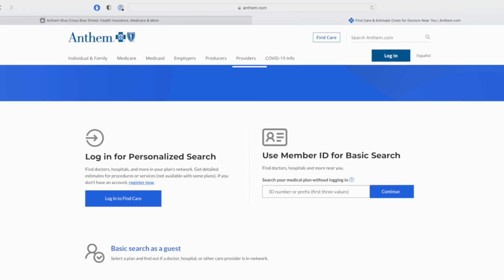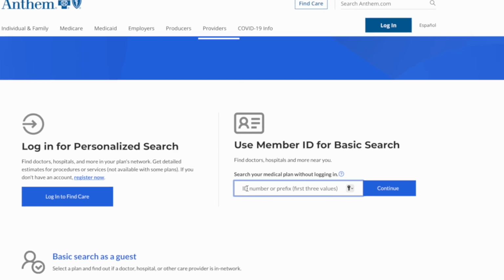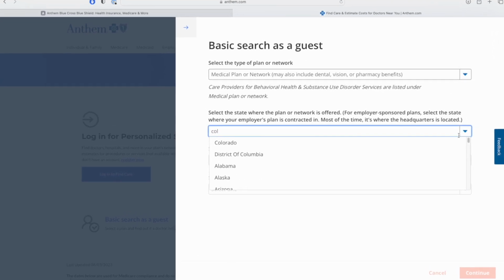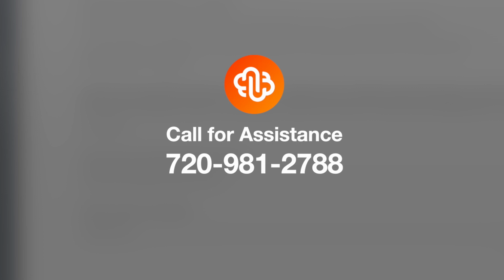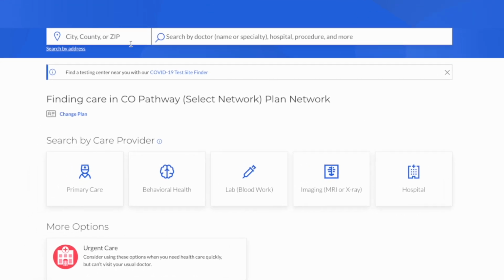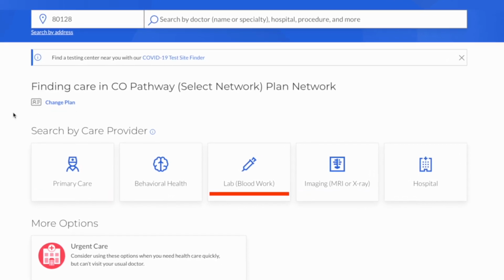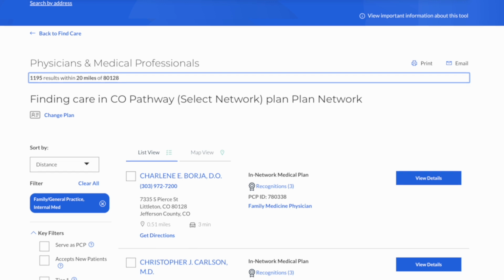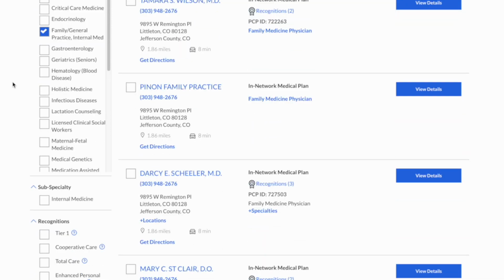Find a Provider With Anthem - Think Insurance Group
Are you looking for a provider on Anthem's website? Look no further! In this short tutorial, we'll show you how to find and connect with a doctor in minutes. Get the latest information on finding the right provider for your healthcare needs—from cost to availability—all with one quick search. Let us help you make the best healthcare decisions today!